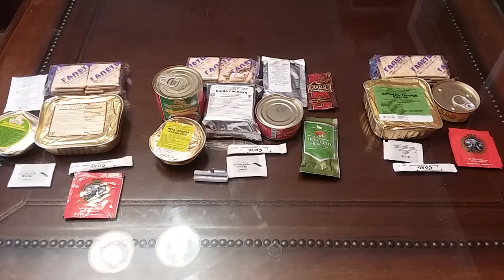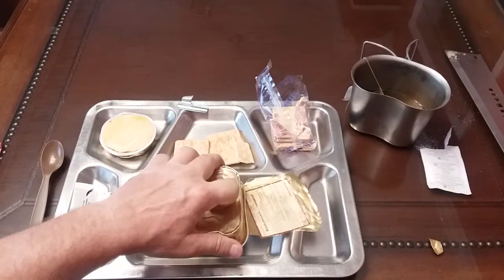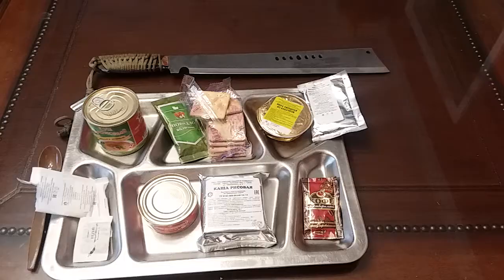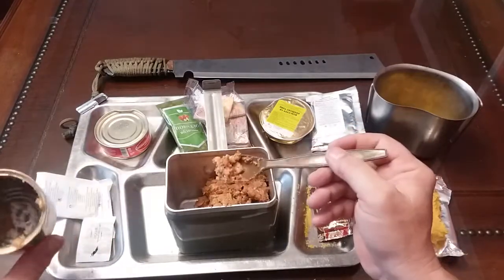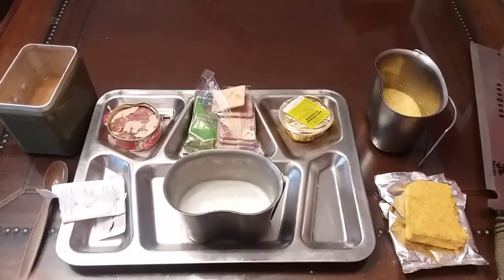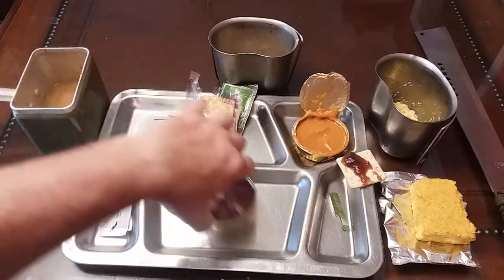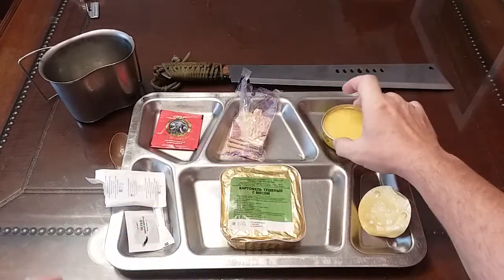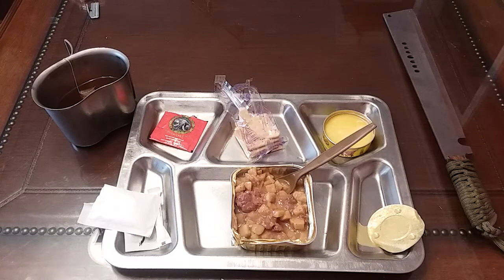Rare Russian RPMK 6 Man Ration tasting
Here is my tasting of the very rate Russian RPMK 6 Man Ration.  I want to thank Sniip3r from our ration community for obtaining this for me. Please check out his eBay store for some great fresh ration deals. Also thank you Miles for the loan of the machete. Also, thank you to the folks that watch my videos, it means a lot.
Please also look at some of my friends channels for more ration reviews.

Sniip3r EBay store